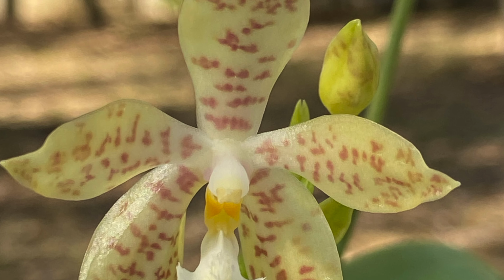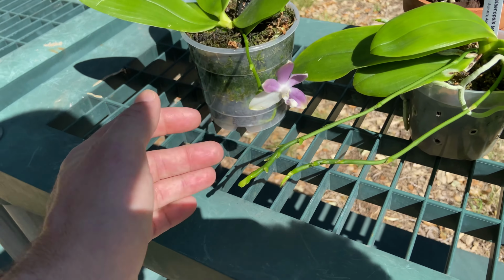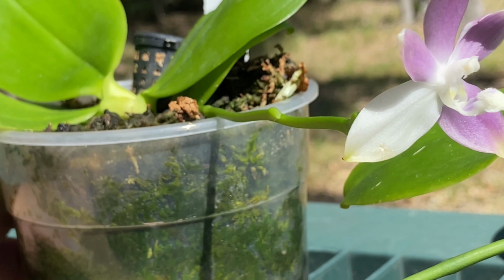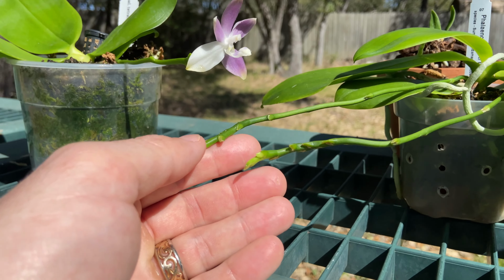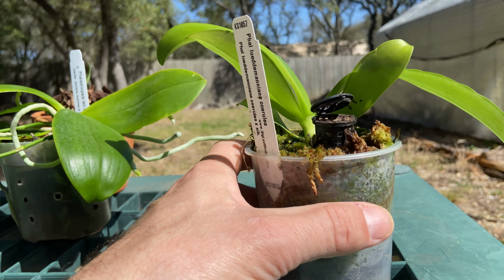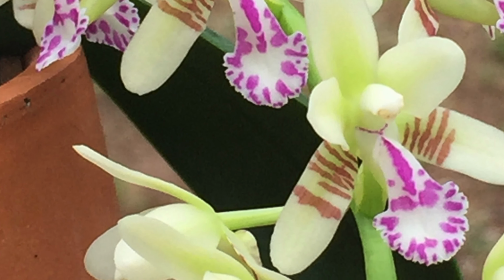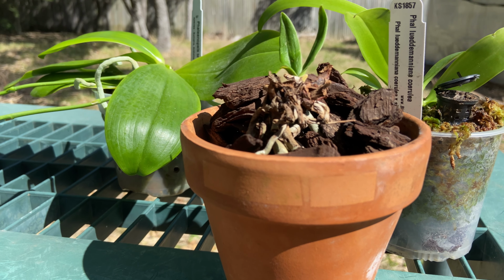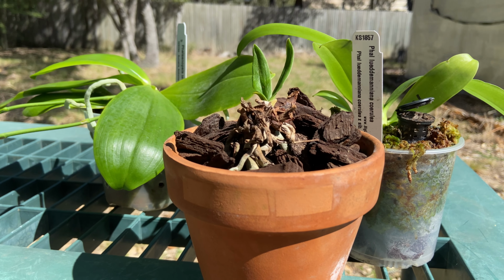Show & Tell - Phal. tetraspis coerulea & a few other Phals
*Subtitles available in many languages*
Check out this Phalaenopsis tetraspis coerulea in bloom! I also chat about another tetraspis coerulea, lueddemanniana coerulea, and a very sad Phalaenopsis (syn. Sedirea) japonica.